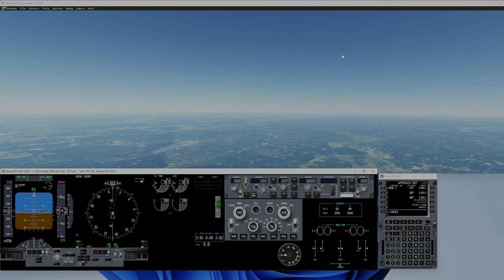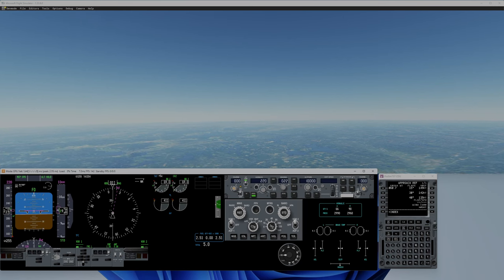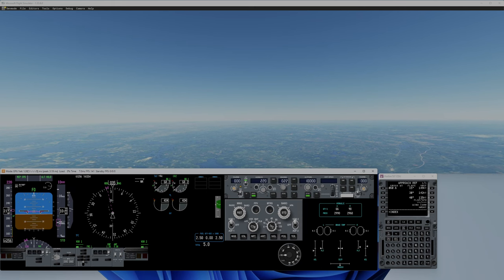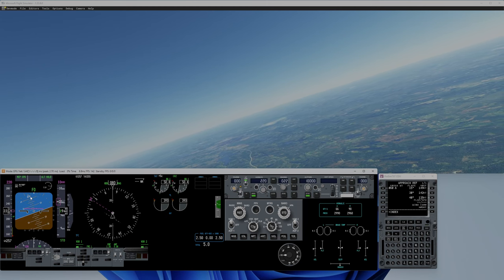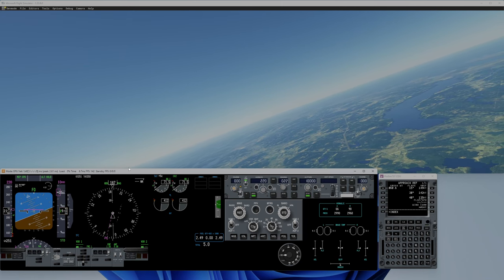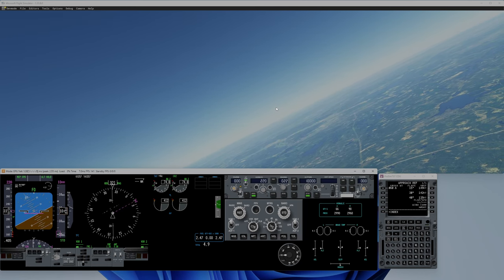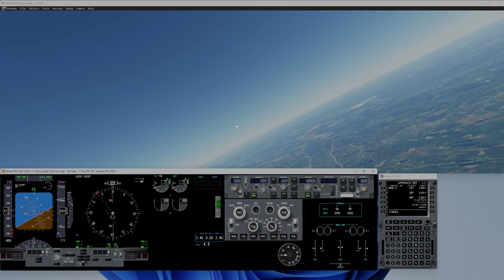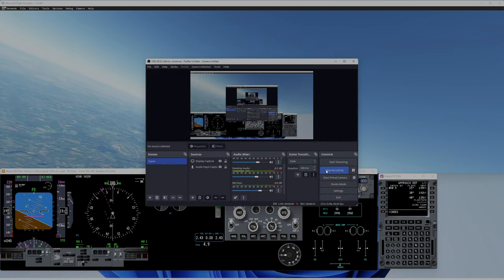Technology by Jacob